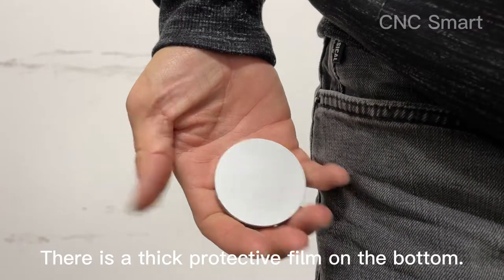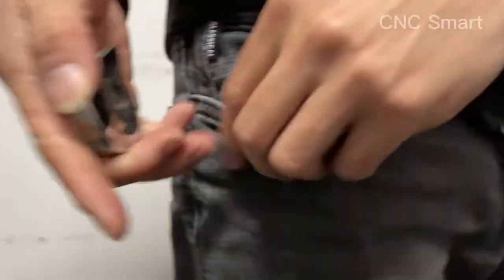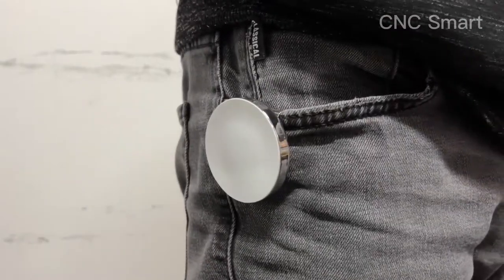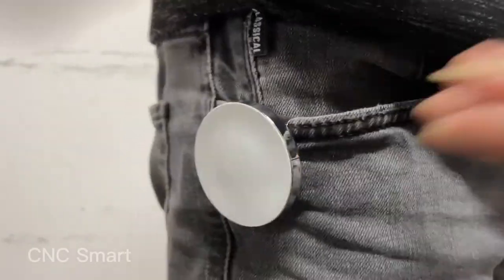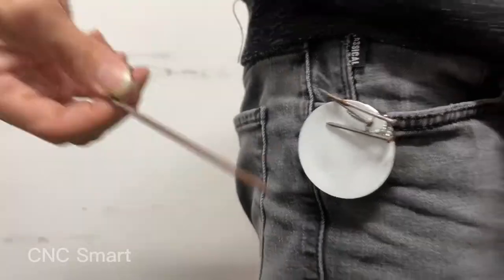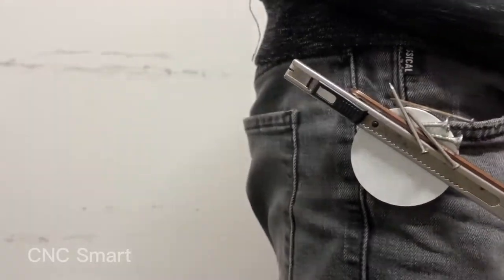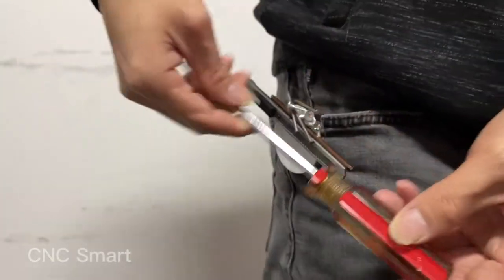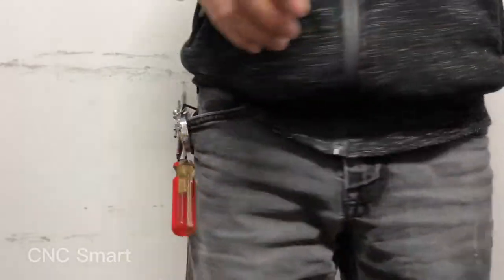Belt Clip Magnet Waist Holder Tool 2" in Dia for Holding Screw Nails